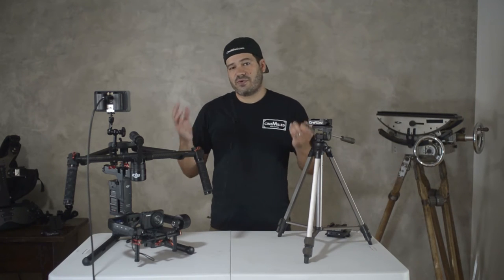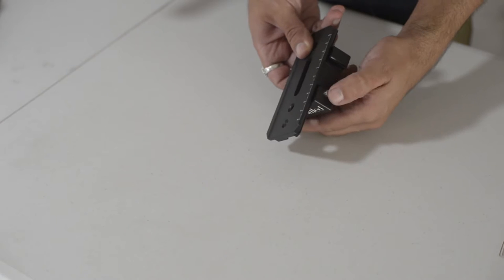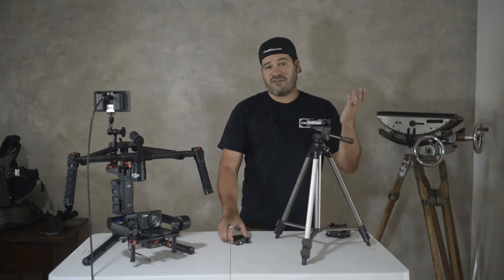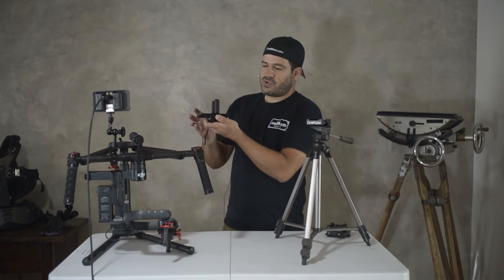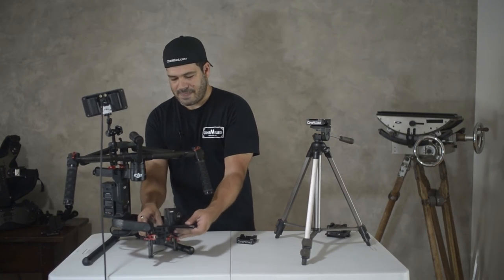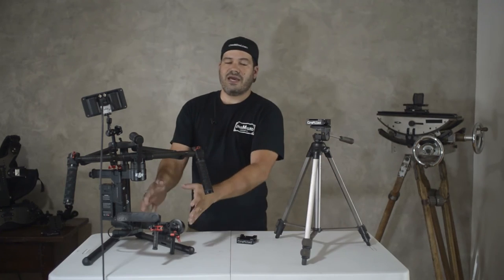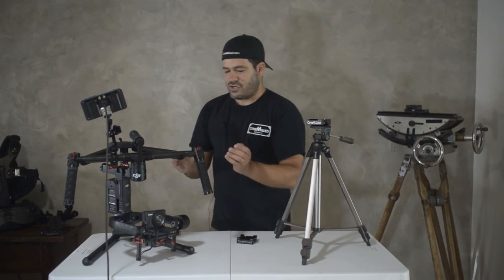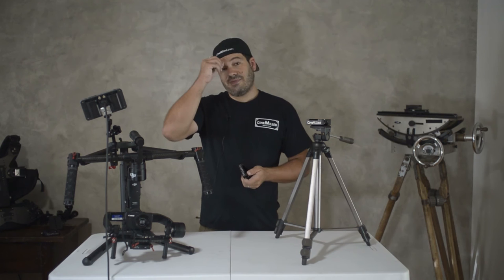Cinemilled DJI Ronin-M "Quick Switch" plate Tutorial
Quickly and easily swap your camera OFF of your Ronin-M and onto any other type of camera support on set.
The quick switch plate allows you to leave your camera fully built on the ronin factory dovetail. Then if you need the camera for something else and later need to go BACK onto the ronin……you can do it with ease and speed.
No need to disassemble the camera or remove the ronin dovetail……just slide it off……and slide it on!!!
A must have for any Ronin user’s package!
Order one today!